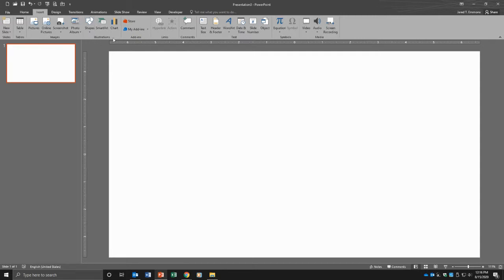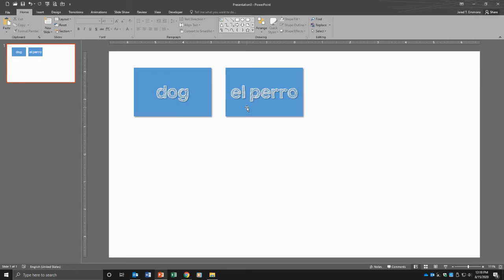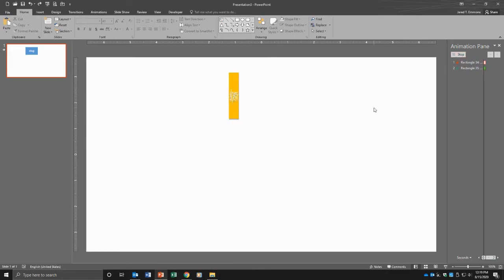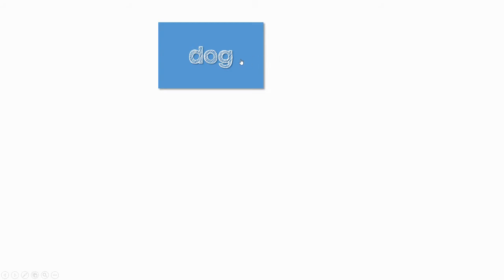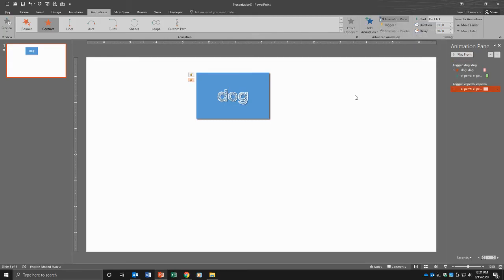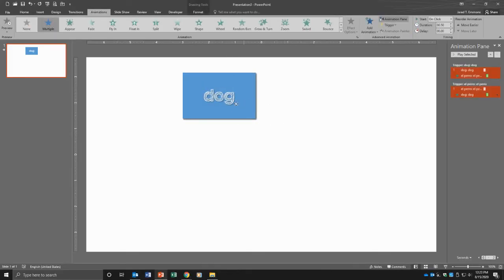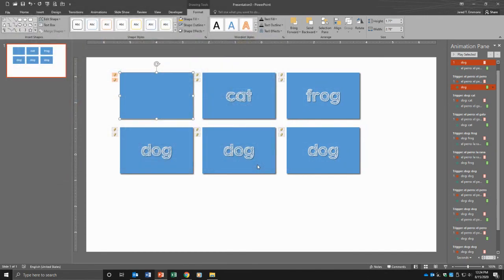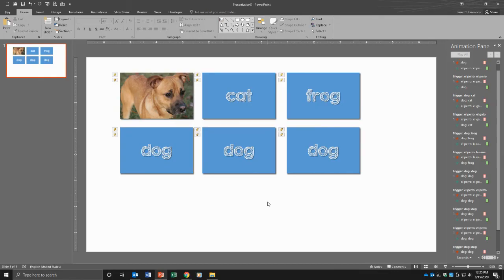PowerPoint - Making Digital Flash Cards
Learn how to create dynamic digital flash cards in PowerPoint!